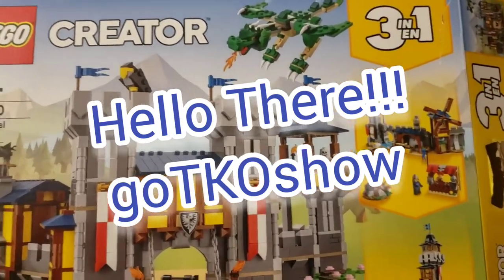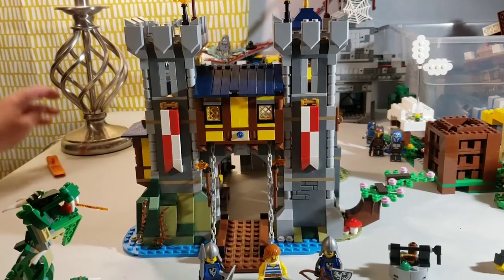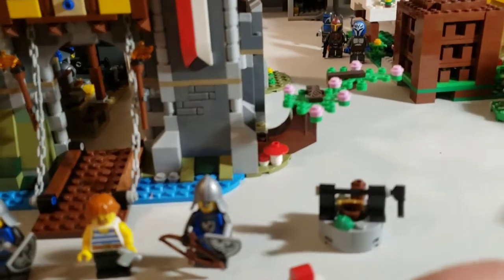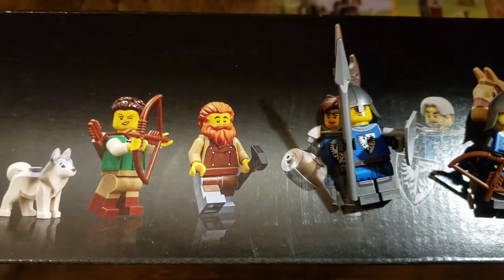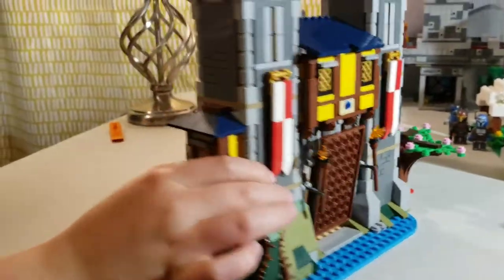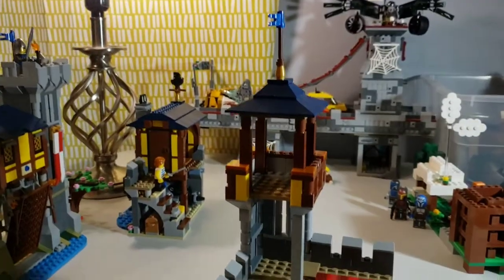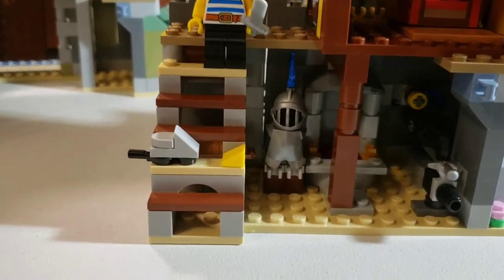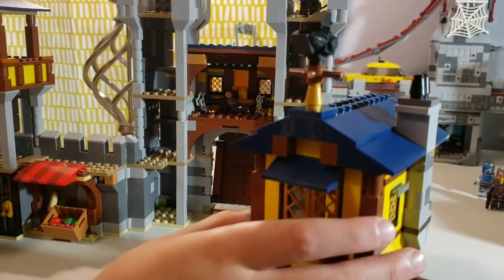Lego Castle Review ... our biggest set in a video yet! Black Falcon Castle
We take a look at 31120 Medieval Castle from Lego.